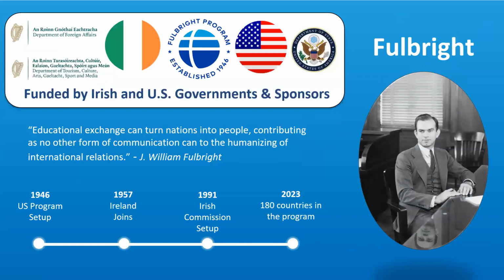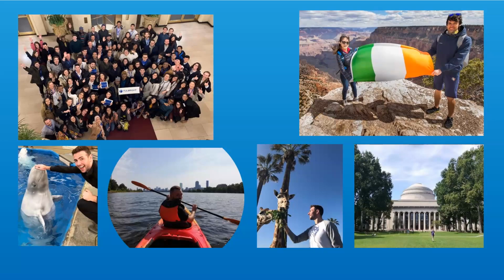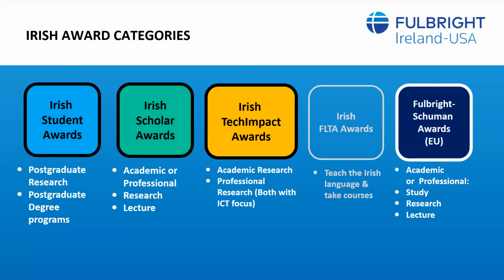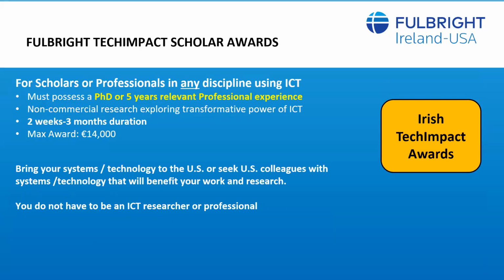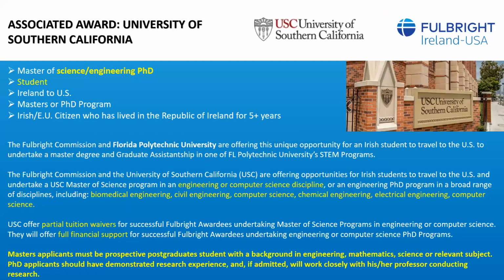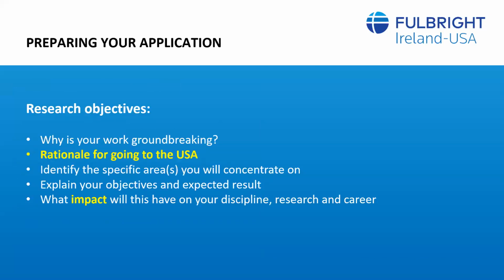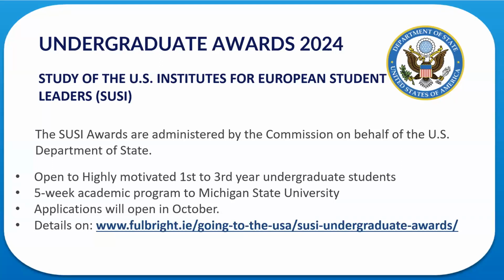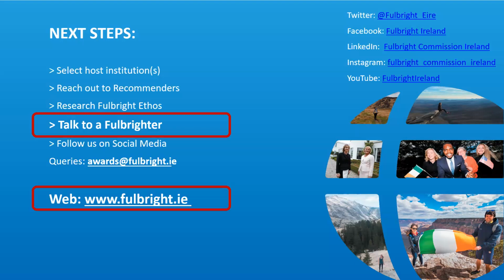2024-2025 Fulbright Irish Awards Webinar: Science, Engineering & Technology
Join the Fulbright Commission for an overview of the 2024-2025 Fulbright Irish Awards application process. The Team give particular attention to the 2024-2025 Fulbright Irish Awards in Science, Engineering & Technology. There is a Q&A in this session.